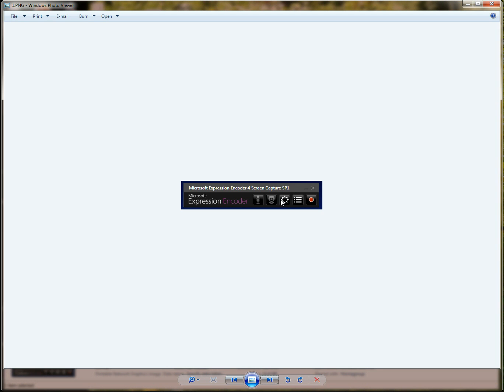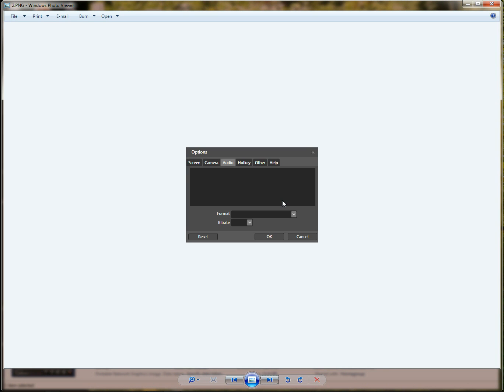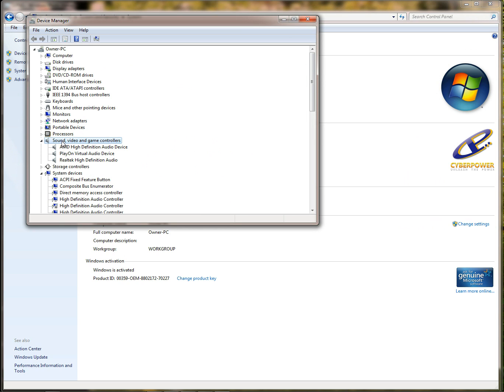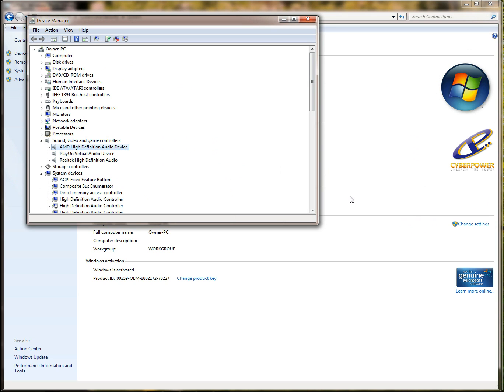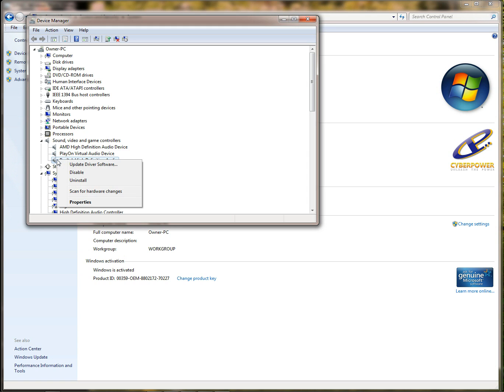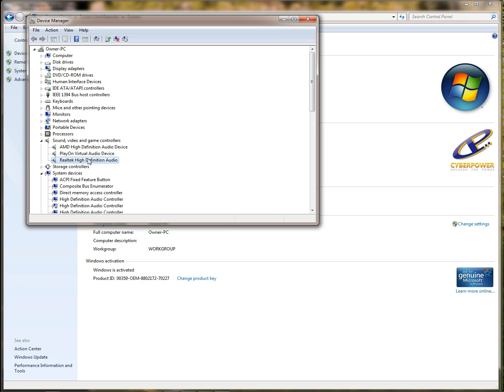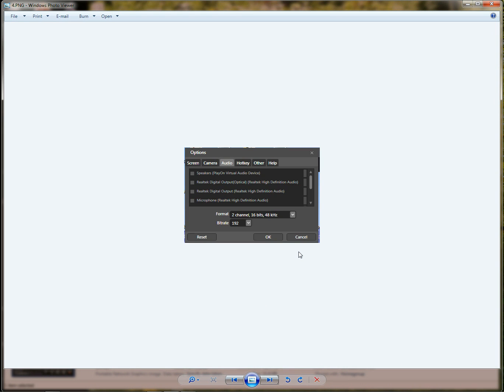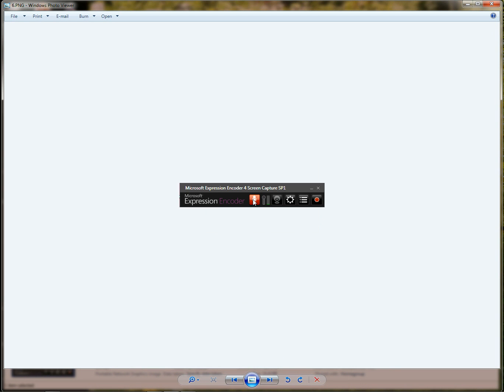Microsoft Expression Encoder 4 Screen Caputre Tool Microphone Fix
How to get Microsoft Epression Encoder 4 Screen Caputre Tool to recognize the  Microphone